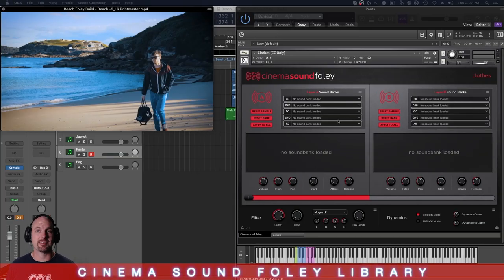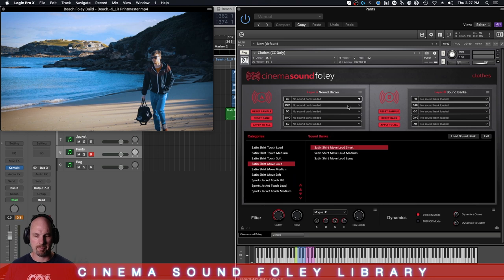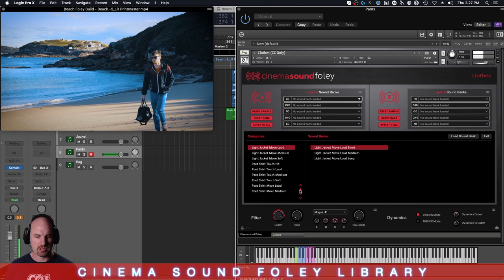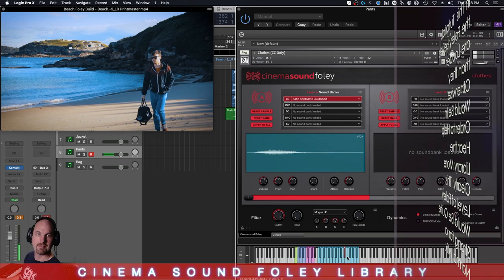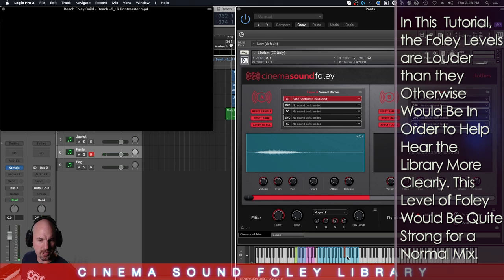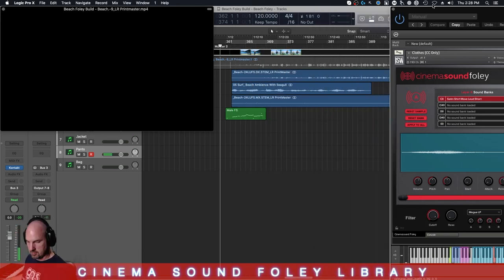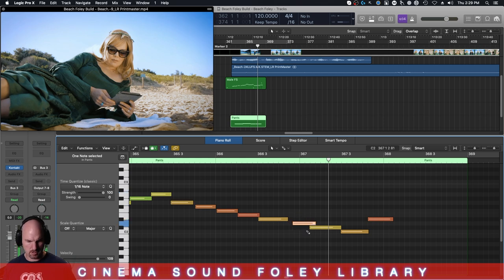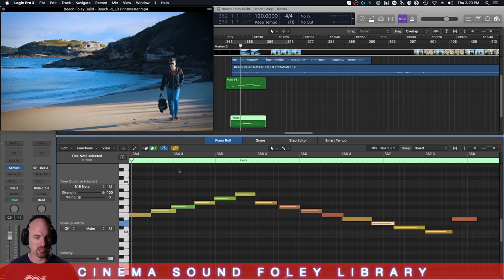Cinema Sound Foley Library Beach Pant Legs